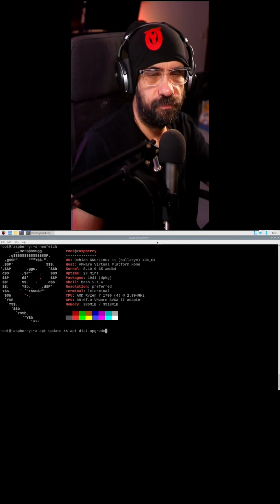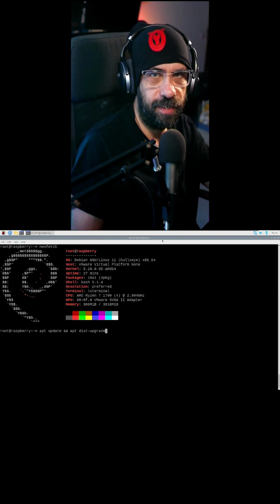Install Pi-hole container on Raspberry Pi & Linux(RedHat, Debian, Rocky, Ubuntu)|Complete Setup!-P-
Want to block ads across your entire home network? In this video, I’ll show you how to **install and configure Pi-hole inside a container using Podman** — on both **Raspberry Pi** and **any Linux system**.

✅ Completely open-source
✅ Lightweight and fast
✅ No Docker needed — we’re using Podman!

🔧 What you’ll learn:
- How to install Podman on Raspberry Pi & Linux
- How to run the official Pi-hole container
- Basic setup and configuration of your DNS server
- Bonus: Securing and restarting the container automatically
-Bonus: Extra Block Lists

📦 Works with:
- Raspberry Pi OS
- Ubuntu
- Fedora / RHEL
- Any Podman-compatible Linux distro

🛡️ Say goodbye to YouTube ads, popups, and tracking across your entire network!